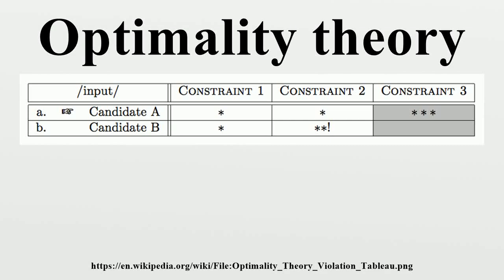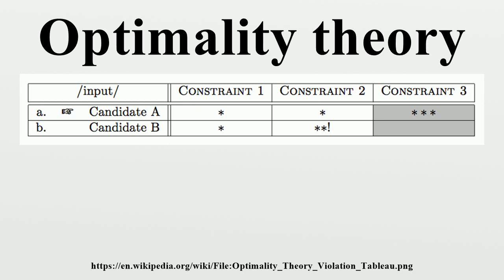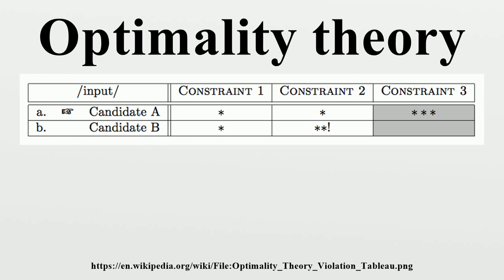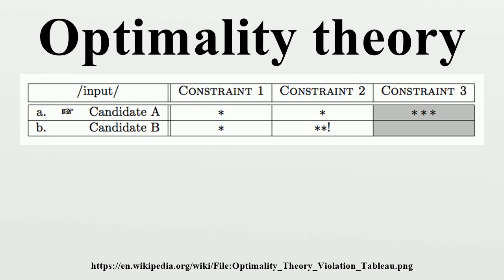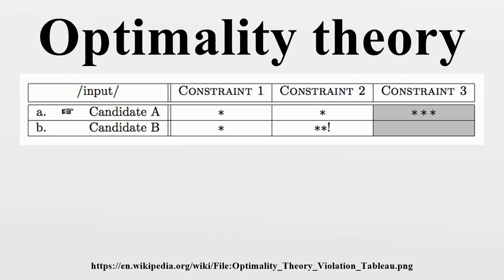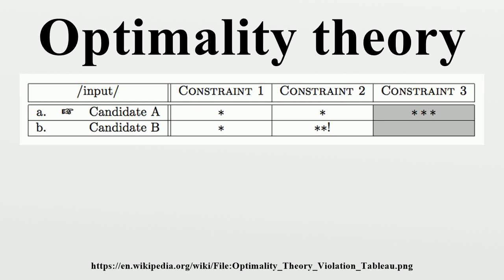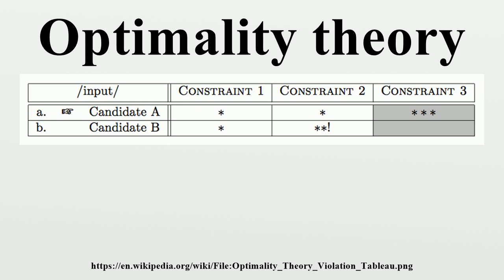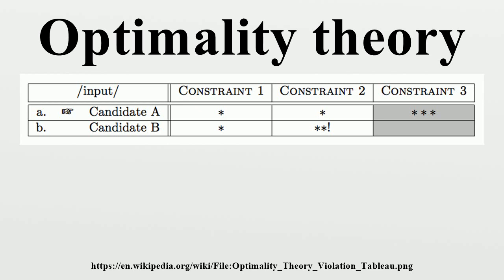Optimality theory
Optimality Theory (frequently abbreviated OT; second word normally capitalized by convention) is a linguistic model proposing that the observed forms of language arise from the interaction between conflicting constraints.OT differs from other approaches to phonological analysis, such as autosegmental phonology and linear phonology (SPE), which typically use rules rather than constraints.

Image-Copyright-Info
Author-Info:   N-k

Image-Copyright-Info